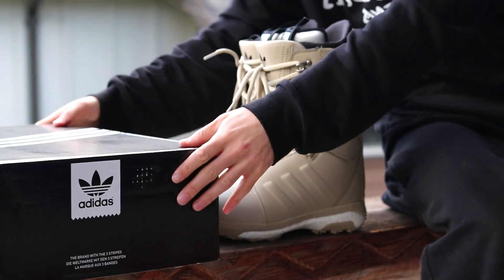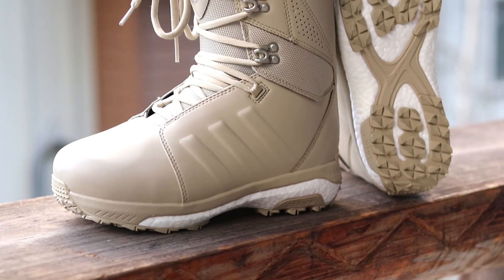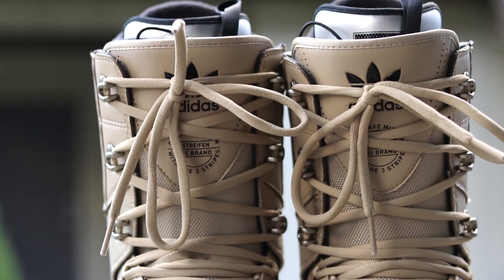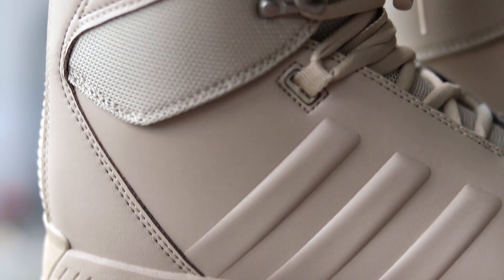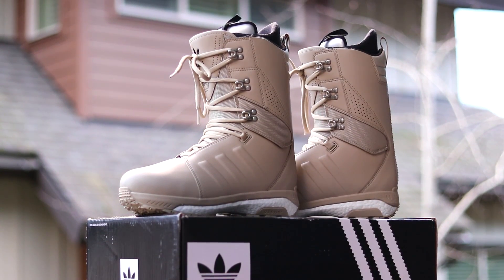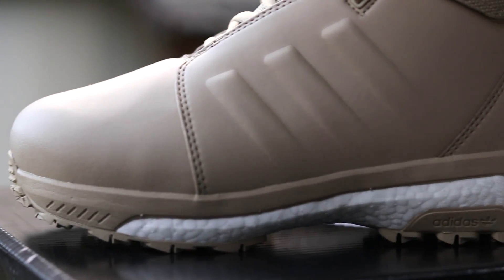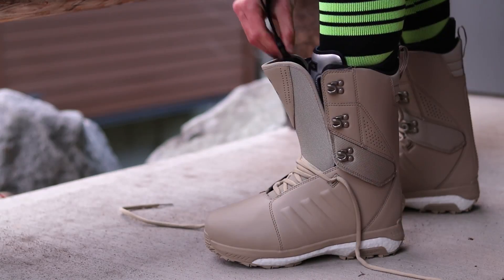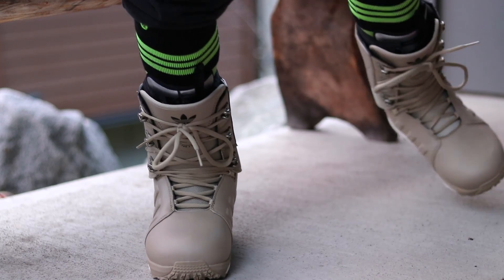Adidas Tactical ADV 2019 Snowboard Boot Unboxing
ADIDAS TACTICAL ADV SNOWBOARD BOOT

I got a new pair of snowboard boots for the 2018/2019 snowboard season, I decided to switch it up from thirty two which I have been wearing the last several years and went for the Adidas Tactical ADV! I've worn these for a few hours around the house and they seem super comfortable, they hold my heel down well, they're a good flex to support my ankles, and the best part is I was able to size all the way down to size 9. Let me know if any of you guys are riding Adidas boots this season down in the comments.